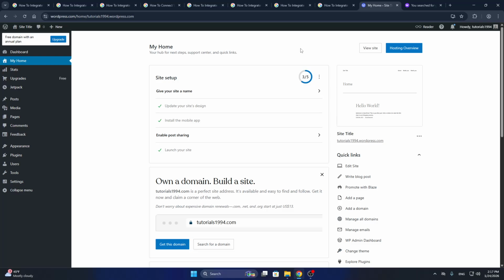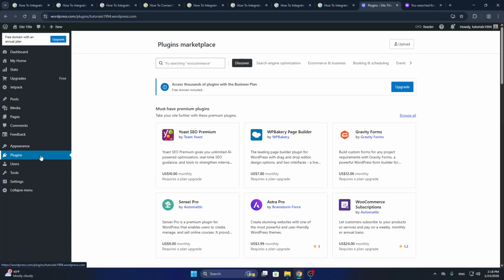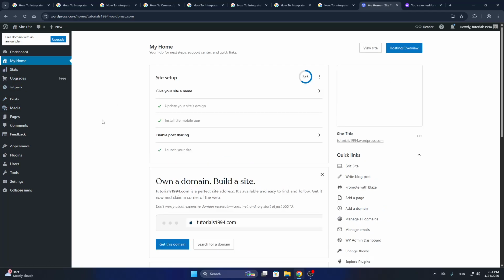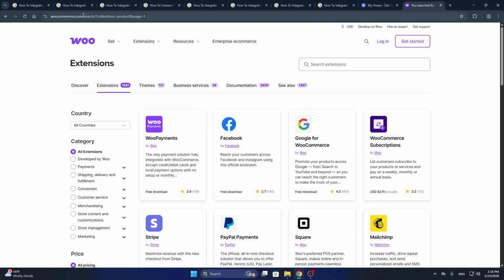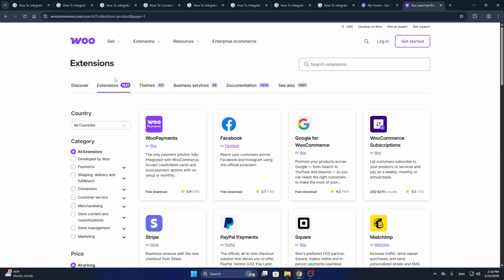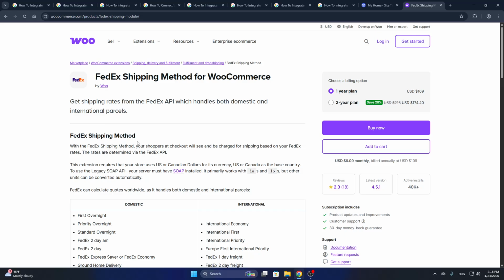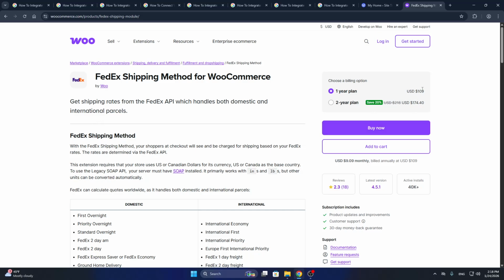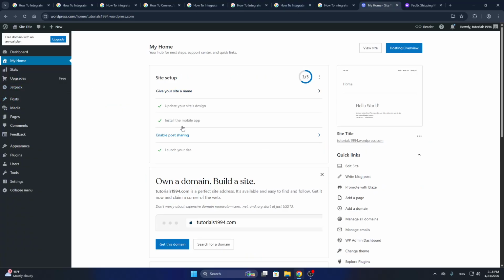How To Integrate WooCommerce With FedEx ! Tutorial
Today we talk about integrate woocommerce with fedex,woocommerce,woocommerce fedex shipping,woocommerce shipping,woocommerce fedex,woocommerce fedex plugin